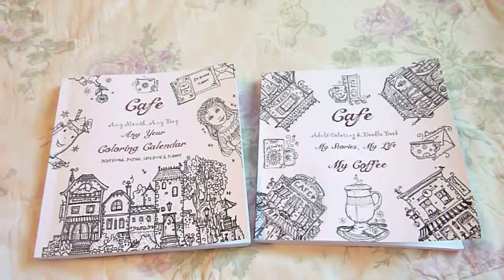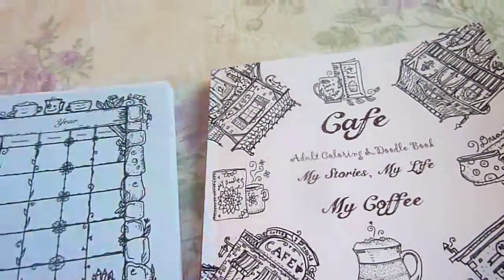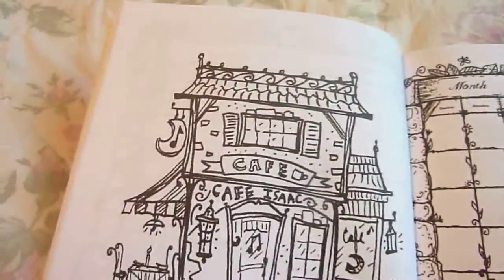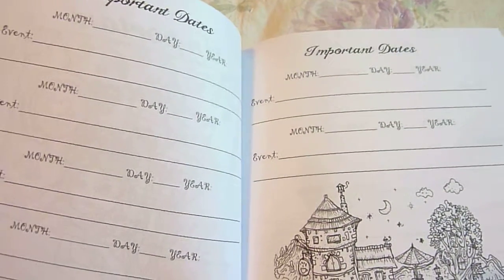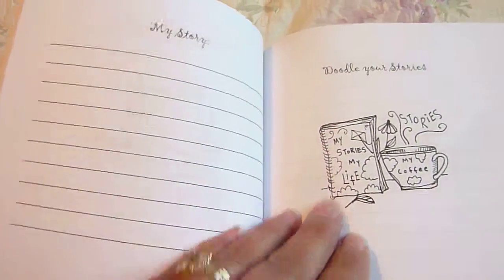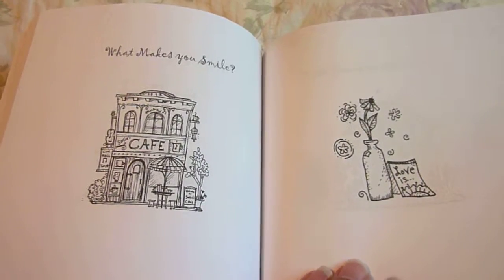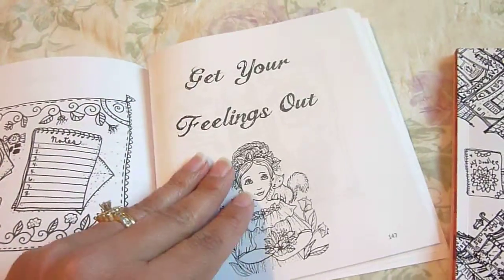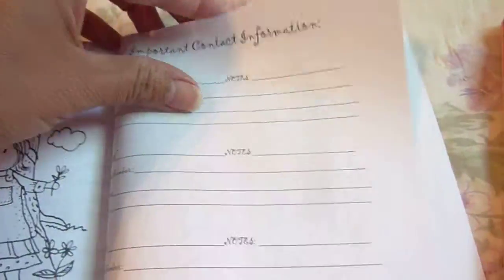Cafe Calendar Book Review by Homeschooling6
The Thinking Tree: Cafe Coloring Calendar - Any Month, Any Day, Any Year: Purse Sized - 24 Month Planner, Inspirational Journal & Idea Book (Purse Sized Coloring Books & Planners for Ages 9 to Adult) (Volume 1)